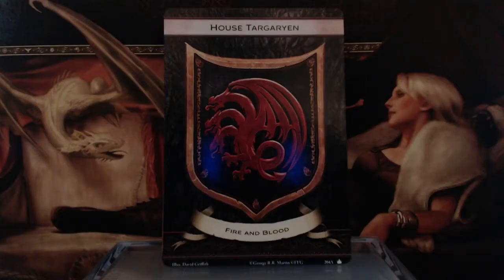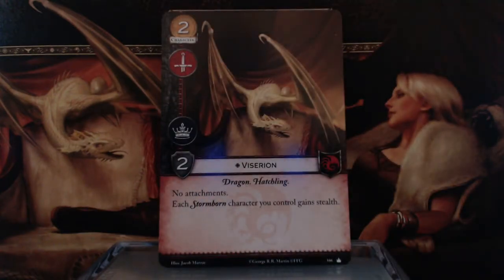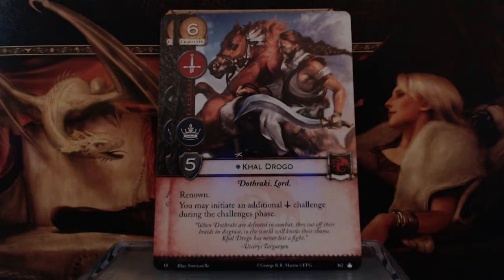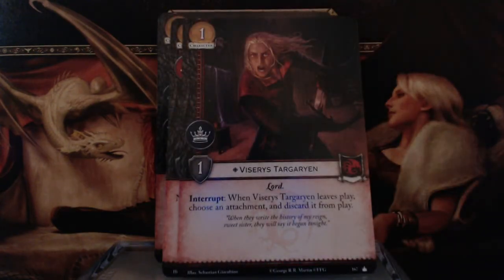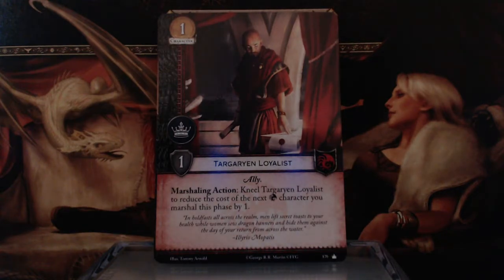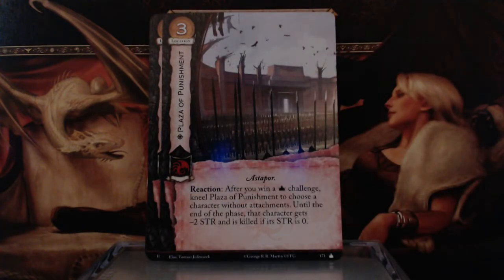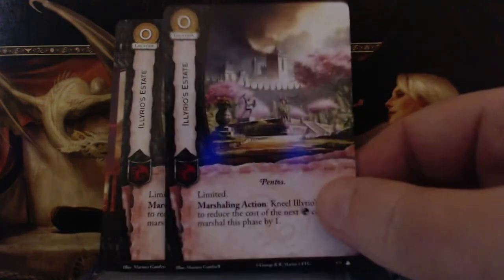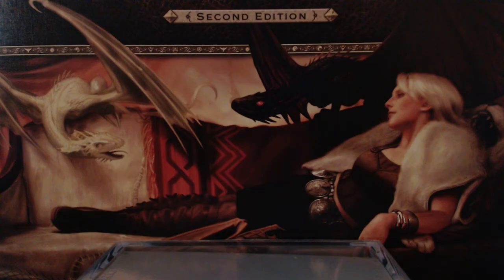A Game of Thrones The Card Game Second Edition House Targaryen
We look at the cards in House Targaryen.